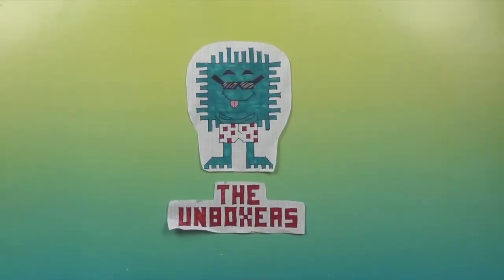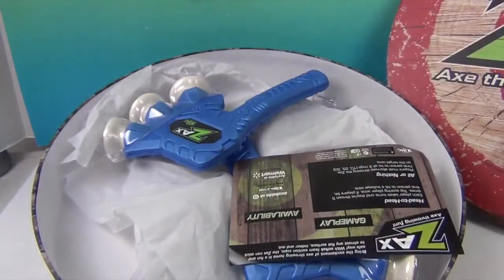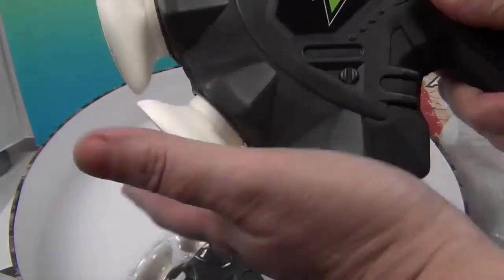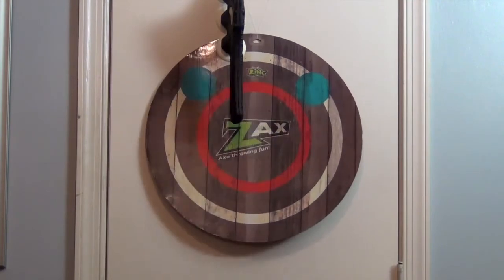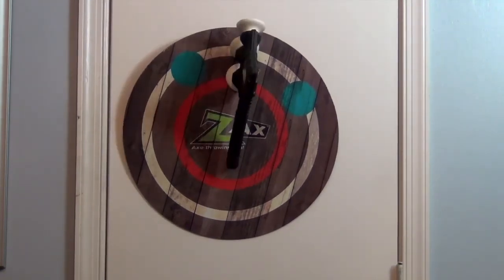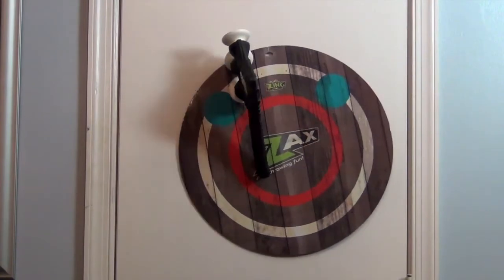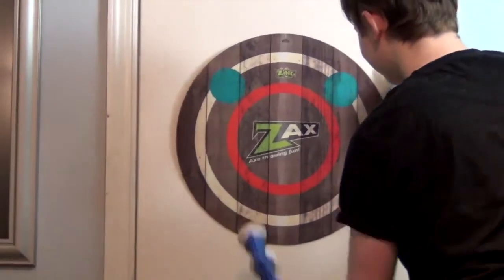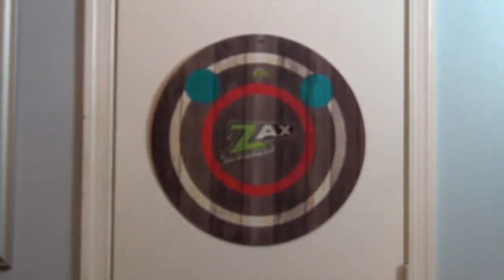Zax Safe, Foam Axe Throwing Fun by Zing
BIG Thank You to our friends at Zing for sending us this fun foam axe set to unbox and share with you.  These are such fun, the axes are foam so they are safe and use suction cups to make them stick.  complete against another player to see who can rack up as many points as possible there are many ways to play.  Let us know what you think.